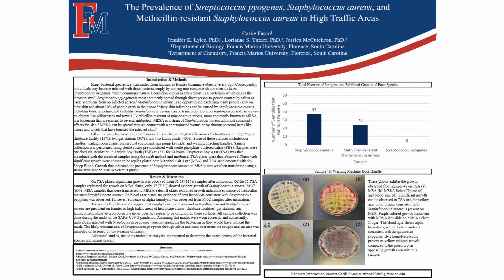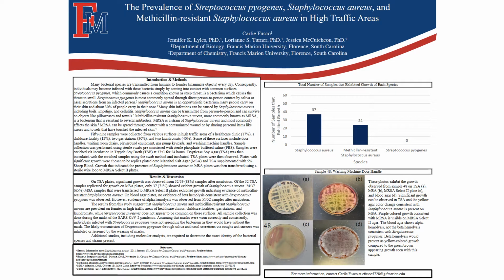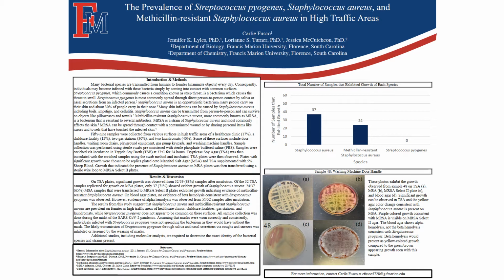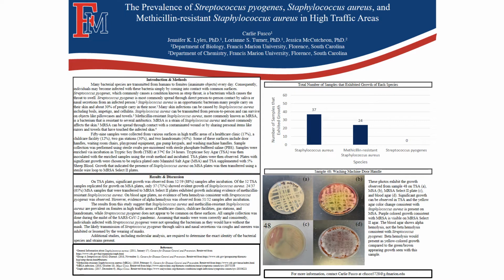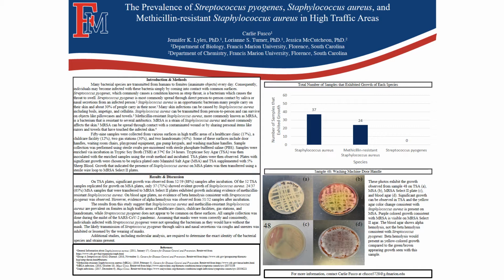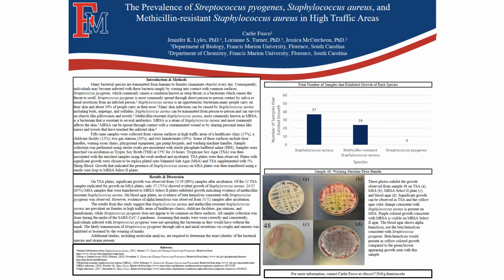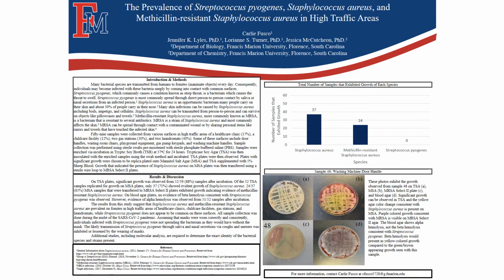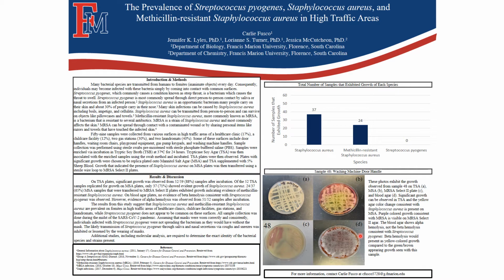Strep. pyogenes, Staph. aureus, and Methicillin-resistant Staph. aureus in High Traffic Areas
Authors: Carlie Fusco & Jennifer Lyles (Advisor)
Area: Biology
We are inundated by microorganisms both pathogenic and non-pathogenic on a constant basis. Many bacterial species are transmitted from humans to fomites (inanimate objects) everyday. Consequently, individuals may become infected with these bacteria by simply coming into contact with common surfaces. Streptococcus pyogenes is a highly contagious bacterial species that is spread through airborne droplets. These droplets can settle on common surfaces and the bacteria may be transferred to another human via contact with this surface. Staphylococcus aureus and methicillin-resistant Staphylococcus aureus (MRSA) are commonly found on the skin. Therefore, these species are easily transferred from the surface of the skin to fomites in high traffic areas. 60 samples were collected from various surfaces in high traffic areas of a healthcare clinic, a childcare facility, gas stations, and a laundromat. Sample collection was performed using sterile swabs pre-moistened with sterile phosphate-buffered saline (PBS). Samples were enriched via incubation in Tryptic Soy Broth (TSB). Trypticase Soy Agar (TSA) plates were then inoculated with these samples and incubated. Growth from TSA plates was transferred to Mannitol Salt Agar (MSA; a type of selective and differential culture medium used for the detection of Staphylococcus aureus) and TSA supplemented with 5% Sheep Blood (a type of enriched culture medium used for the detection of Streptococcus pyogenes) via replica plating. Growth indicating the presence of Staphylococcus aureus on MSA plates was then transferred using a sterile wire loop to MRSA Select II plates (a type of selective and differential chromogenic culture medium used for the detection of MRSA) and incubated.